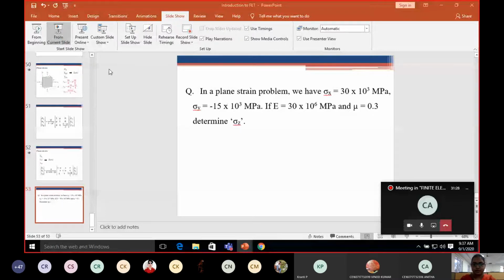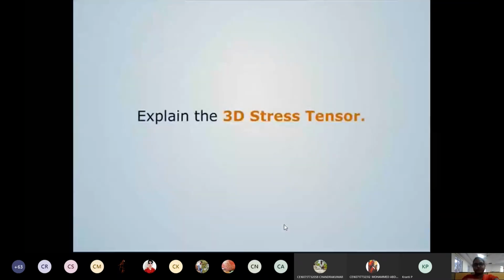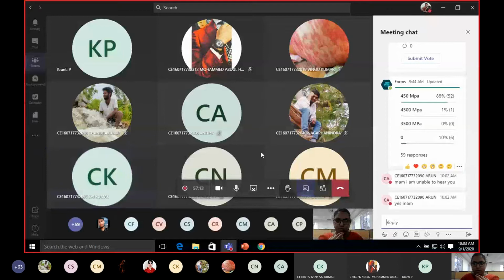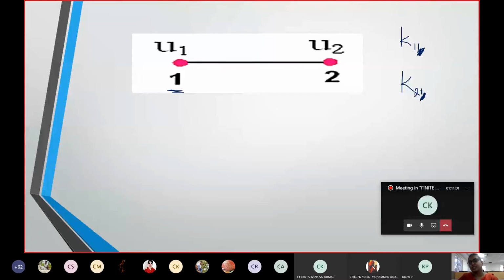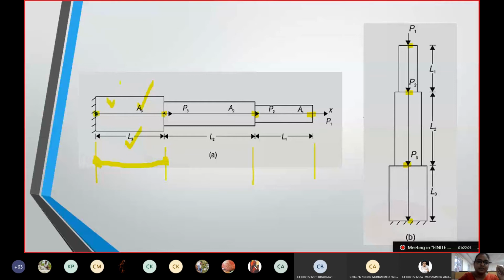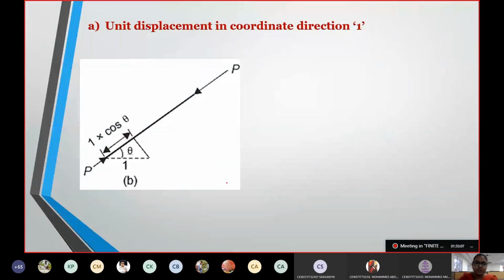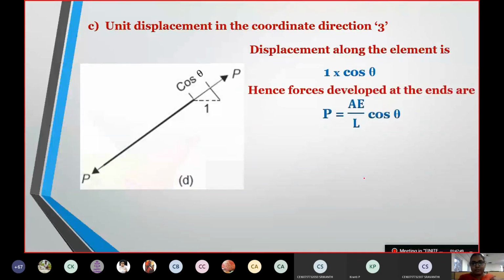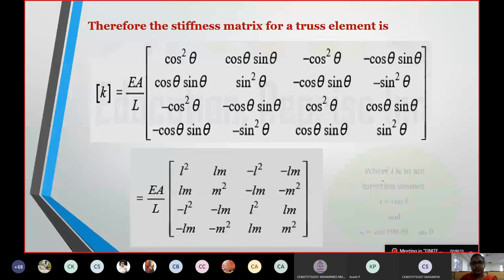Stiffness matrices for a bar and truss element(Class on 01.09.2020)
Online classes conducted under Methodist College of Engineering and Technology using MS Teams